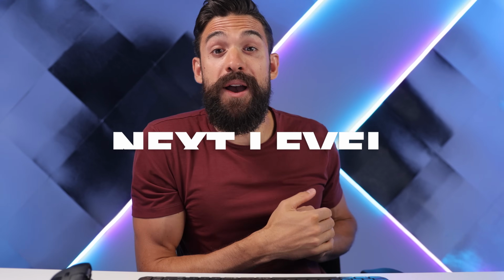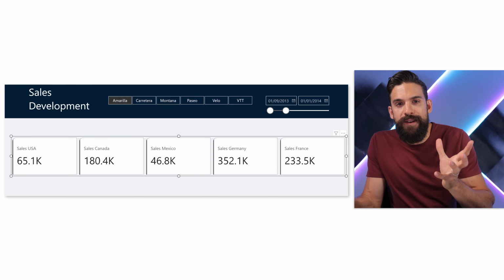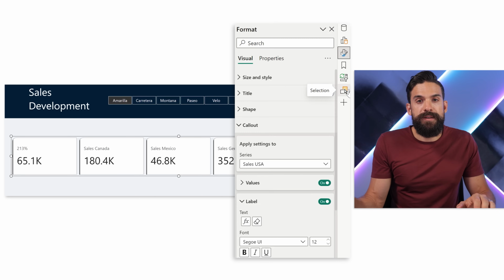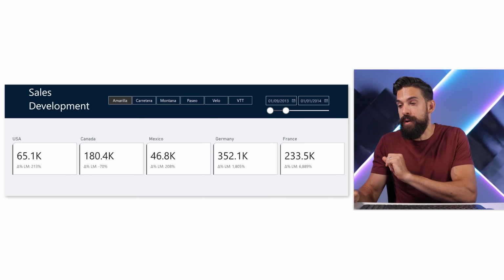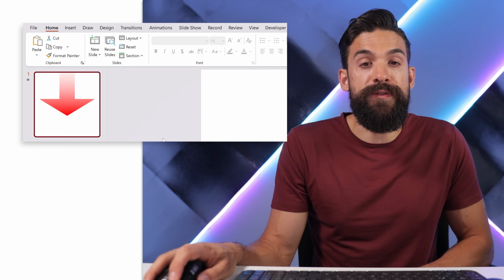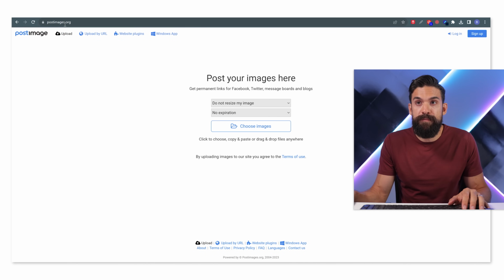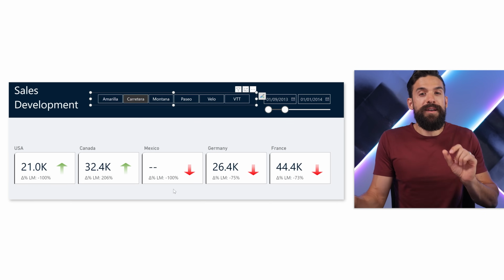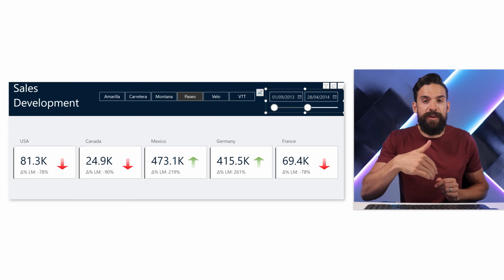The ART of Subtle ANIMATION in Power BI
UPCOMING POWER BI DESGIN TRAINING! Join me here :)

In this video I show you how to use animated images in Power BI to uplift the report design.

⏱️ TIMESTAMPS ⏱️
00:00 Intro
00:55 What are we gonna build
01:39 Basic set up for the new card visual
03:46 Creating the growth rate measure for the label
08:19 Adding individual card titles
10:18 Creating the animated images ( GIFs )
14:58 Setting the loop count to 1
16:12 Adding the images to the card visuals in Power BI
20:35 Refining the image measures
23:57 End